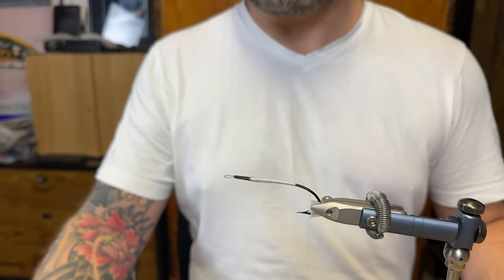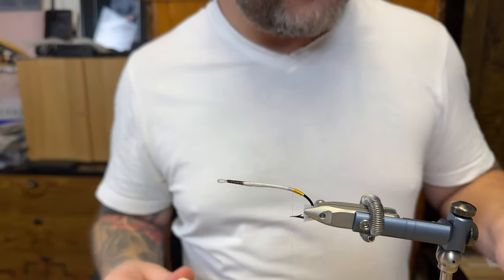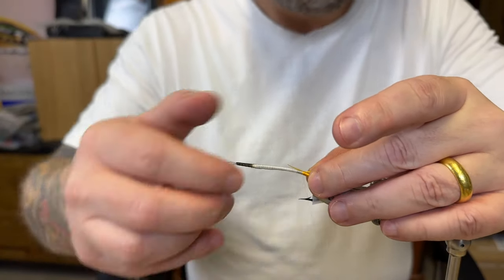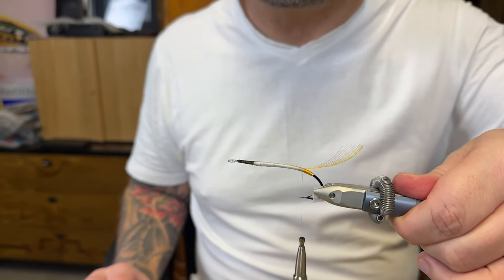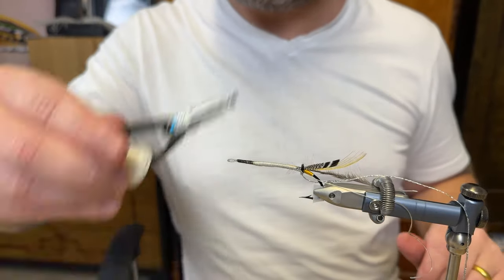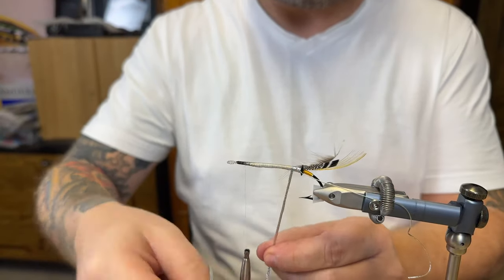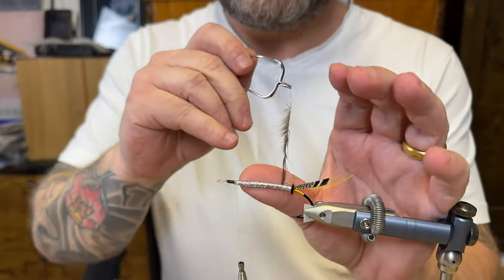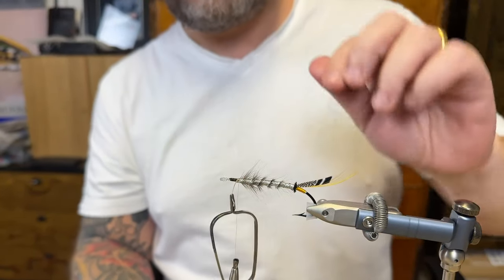Tying the classic salmon pattern Silver Grey with Jonas Andersson part 1 of 2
In this video i'm tying the body of the classic salmon pattern Silver Grey, in the next video we will do the rest wing and the sides etc.